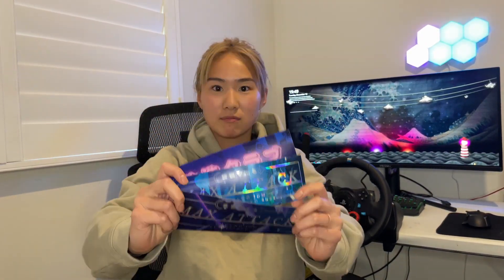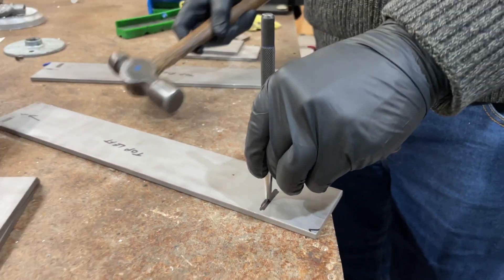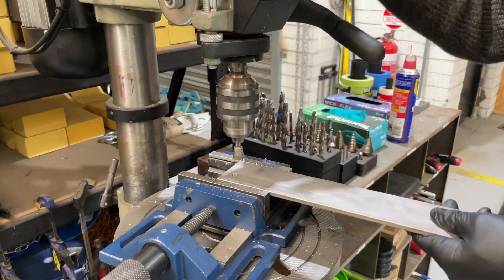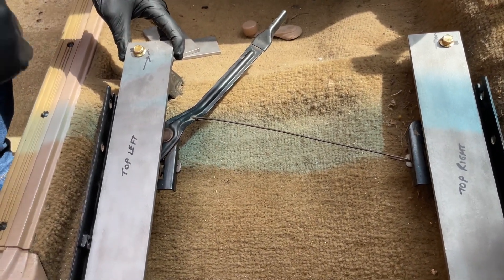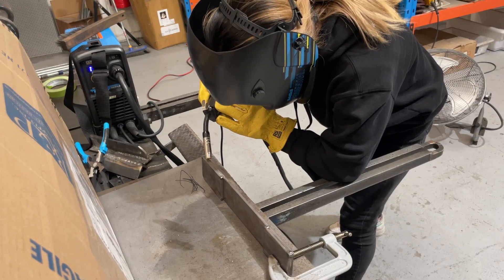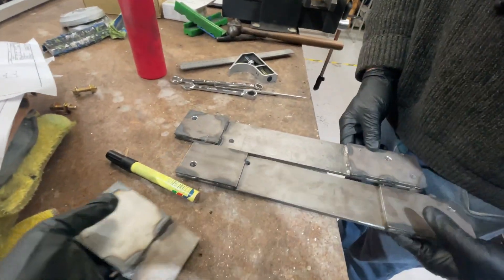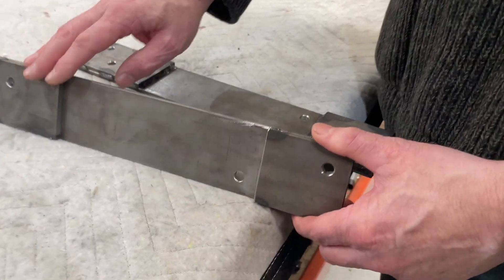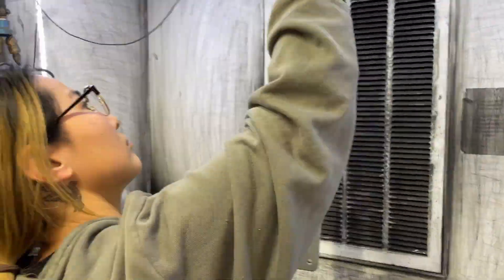How to make your own racing seat brackets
In today's video, my colleague David and I made a racing seat bracket for my 910 Bluebird from scratch! He shows me how to use CAD, the right tools as well as some secret techniques!

Don't forget to check out my clothing website new stickers dropping soon:

Emdawgjdm.com

Also tag @emdawgjdm in a photo of your car on Instagram and I will choose my favourite ride to receive a free sample pack, the winner will be notified in the next video and via instagram